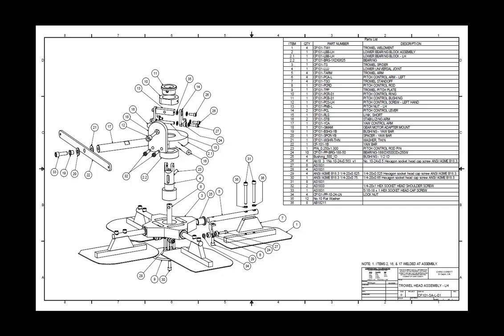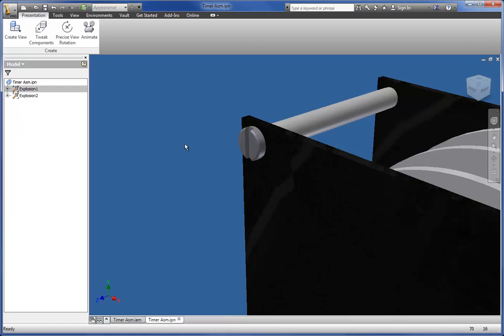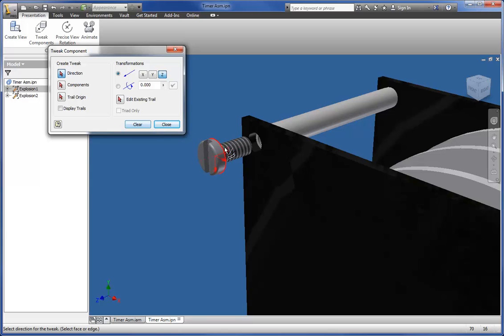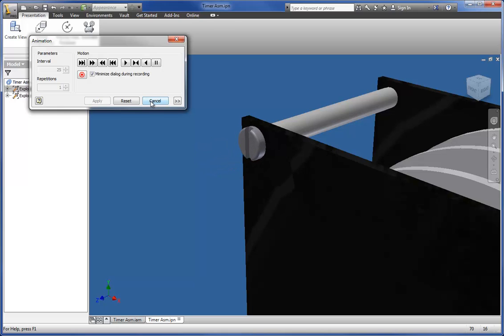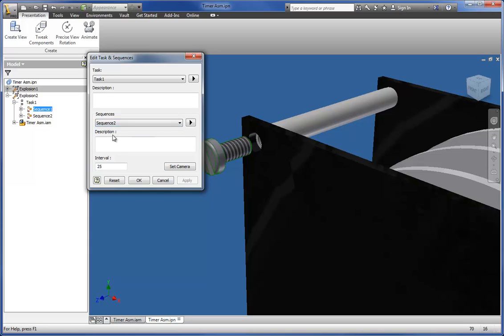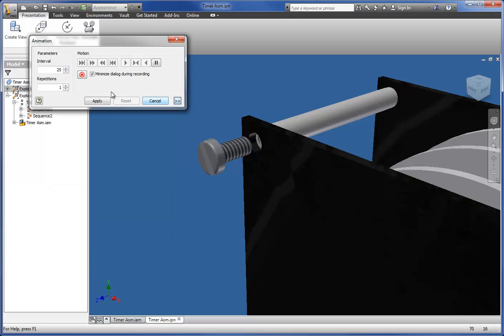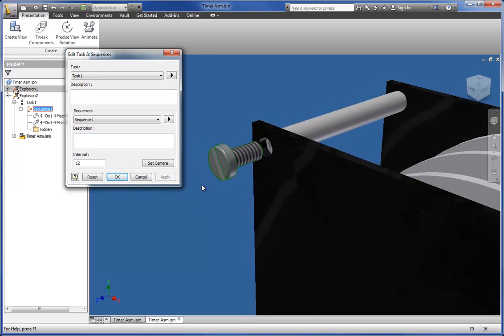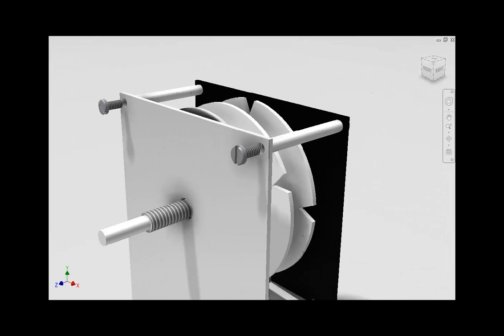Enhance Your Presentation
This video shows how to combine sequences (tweaks) in a presentation to have them run at the same time. Additionally, it helps you to see how to enhance the quality of your presentation output.